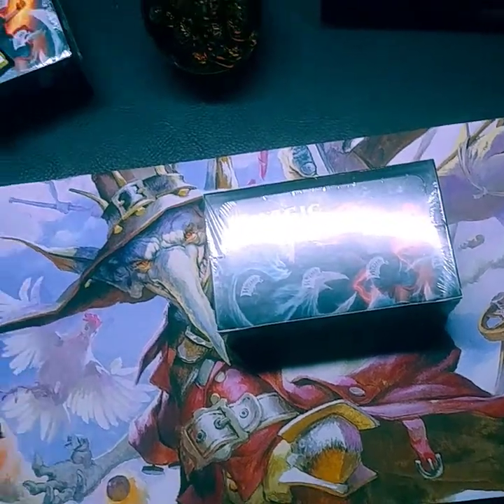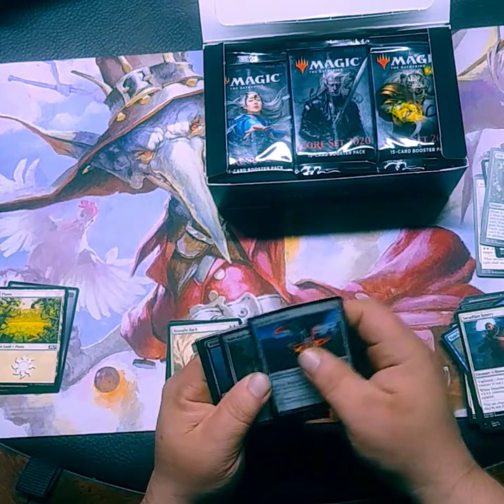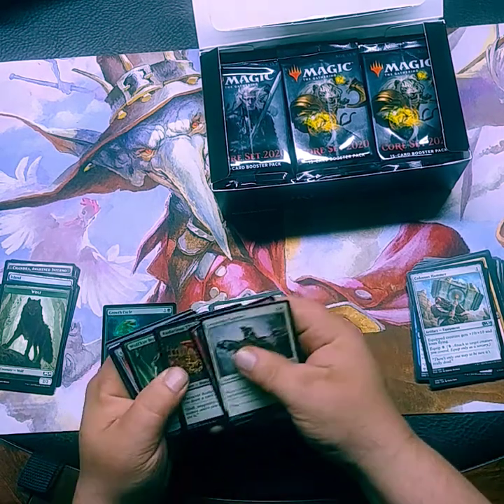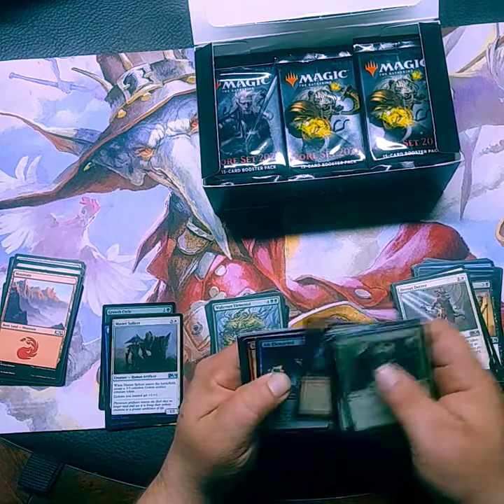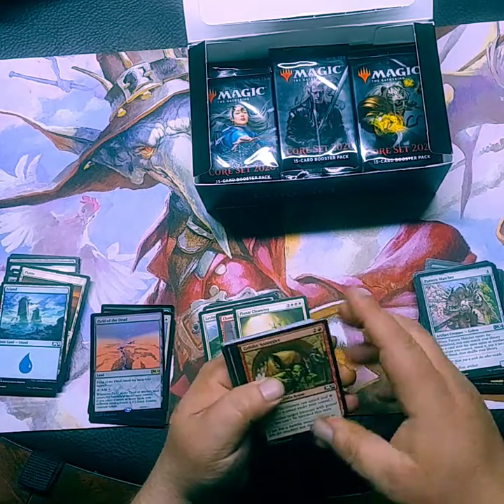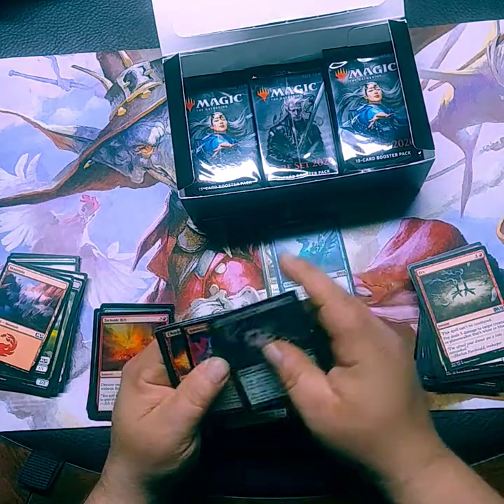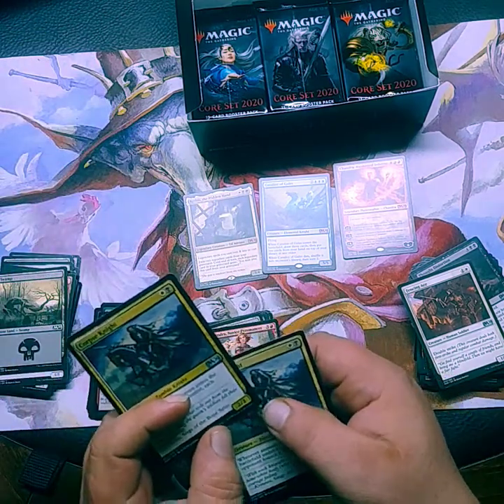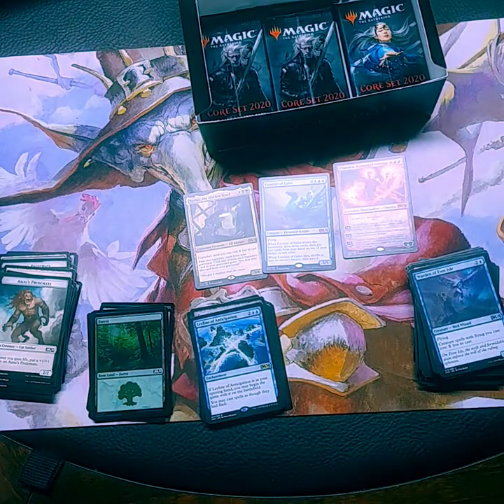Opening a box of core set 2020